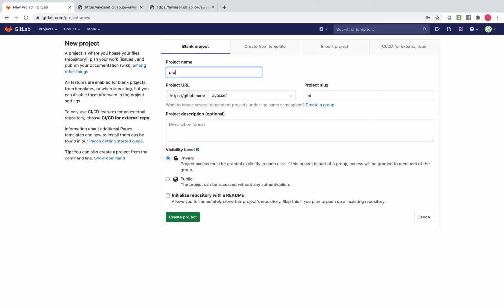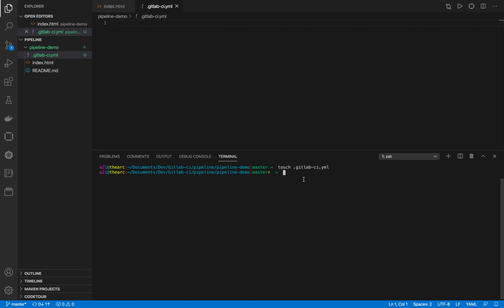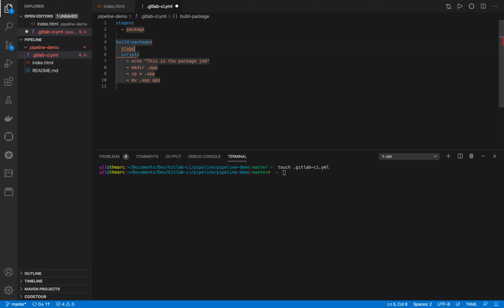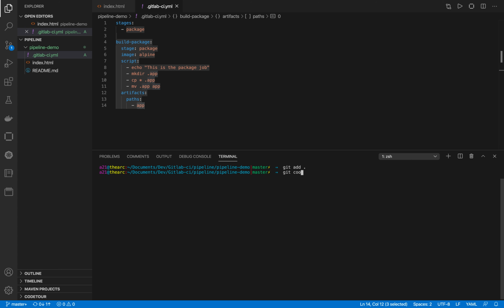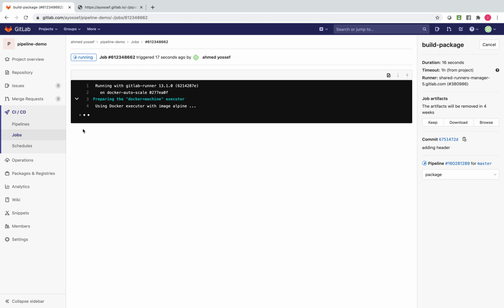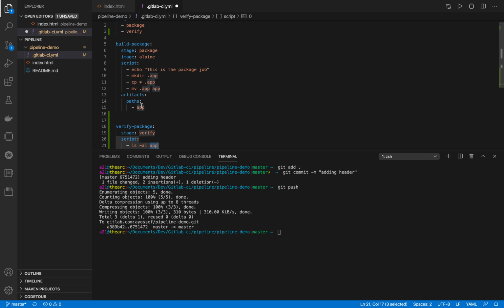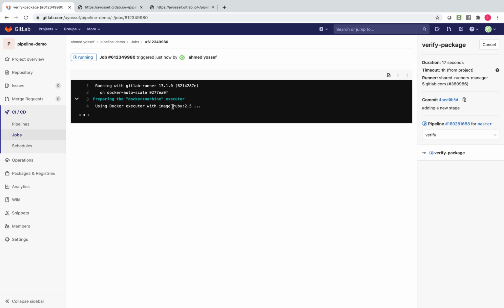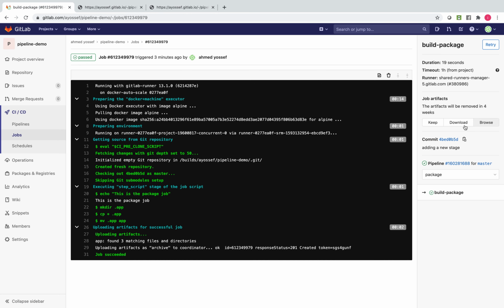Gitlab Pipeline and Artifacts